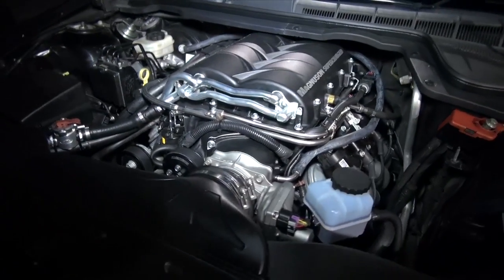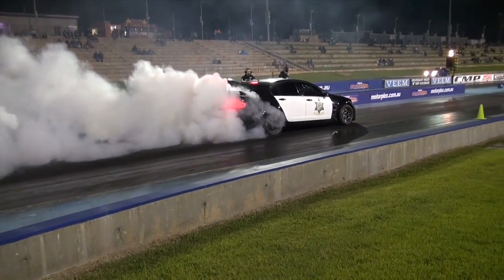The Sheriff Brett Stewart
This video is about The Sheriff Brett Stewart